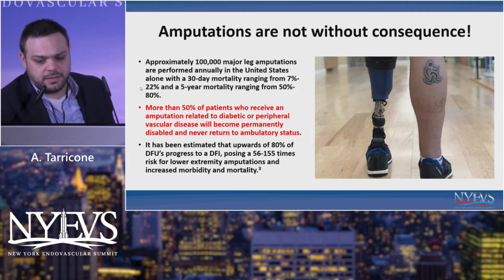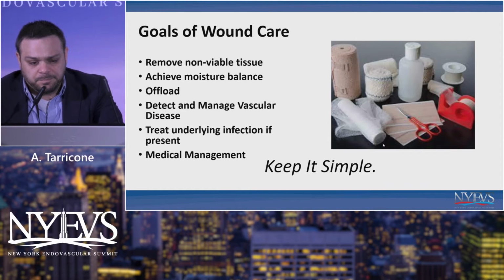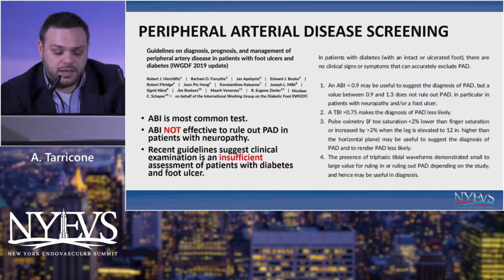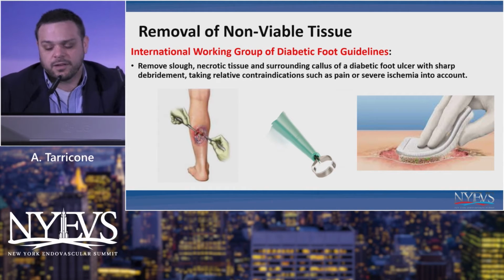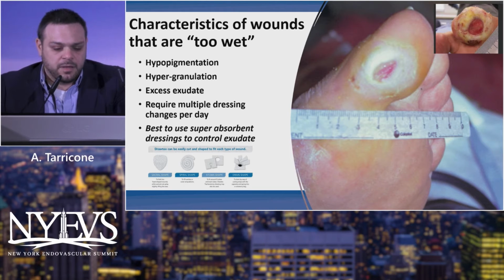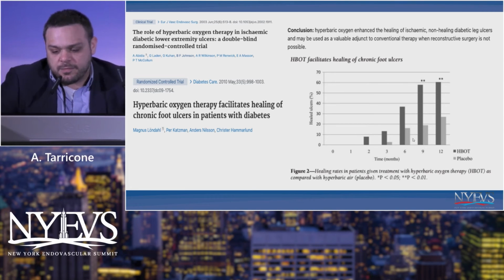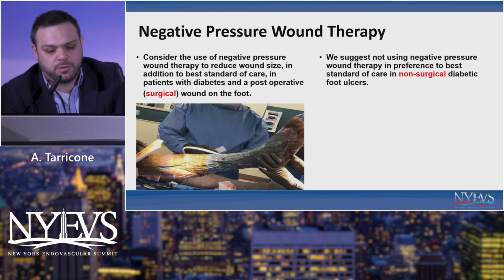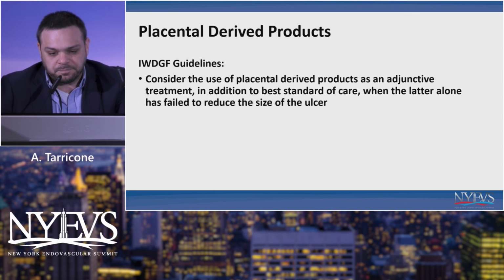Wound Care Basics A Tarricone ACP Nurse Session